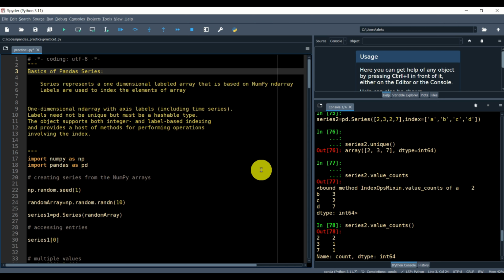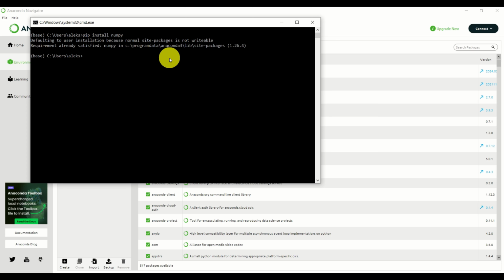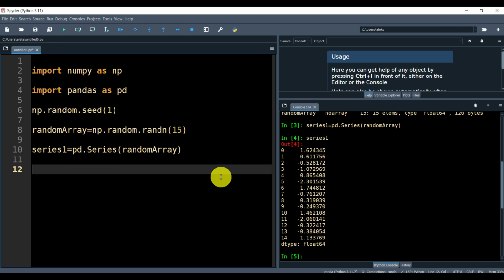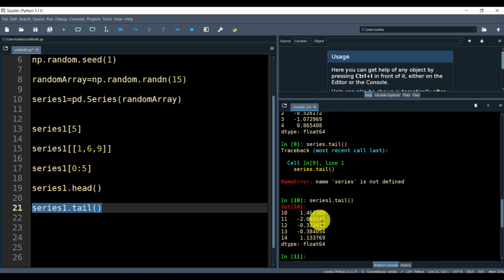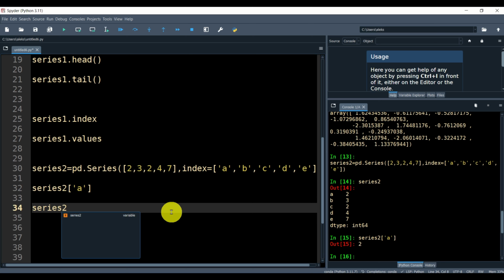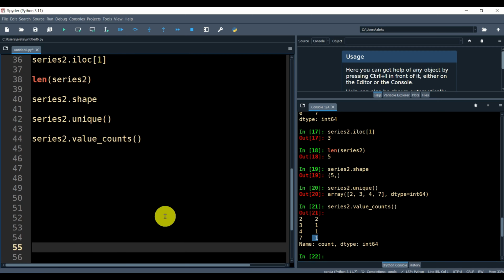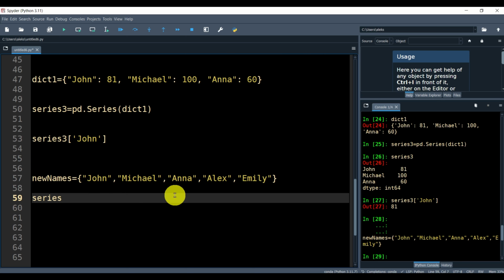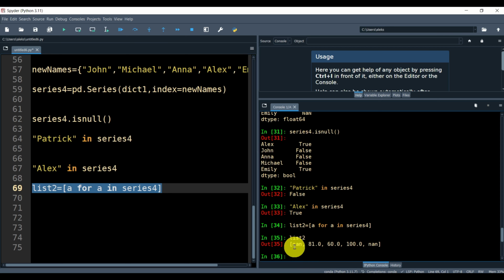Pandas Series Clearly Explained 1 - Pandas Tutorial for Machine Learning and Data Science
In this machine learning and data science tutorial, we explain the basics of Pandas Series. We explain how to construct Pandas Series by using numpy arrays. Then, we explain how to construct Pandas Series by using dictionaries and how to manually construct Pandas Series by using arrays and letters. We then explain how to access the values stored in Pandas Series by using keys and index notation. We explain how to check the length of Pandas Series and how to check for missing values